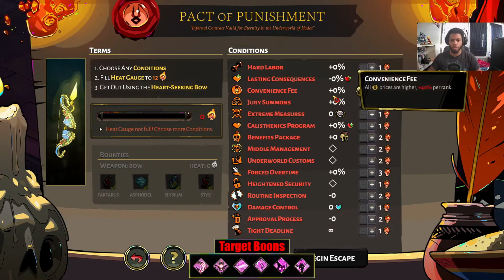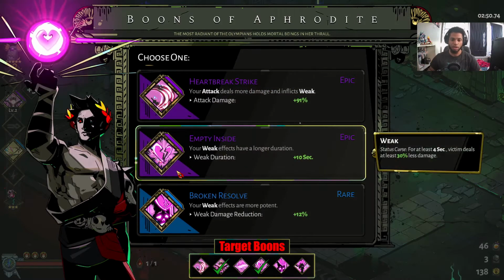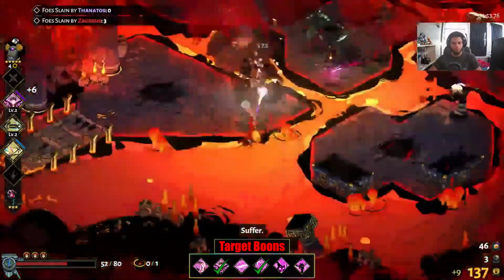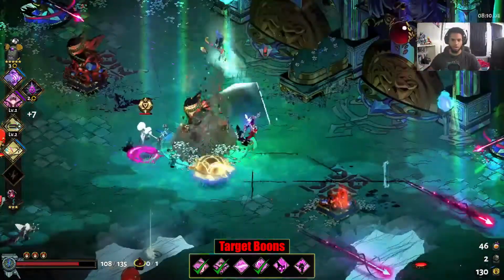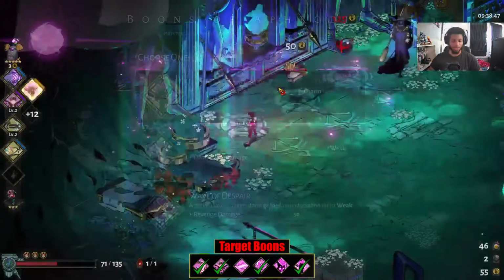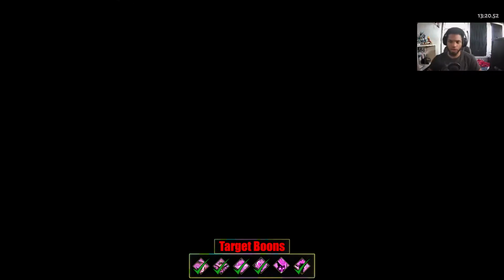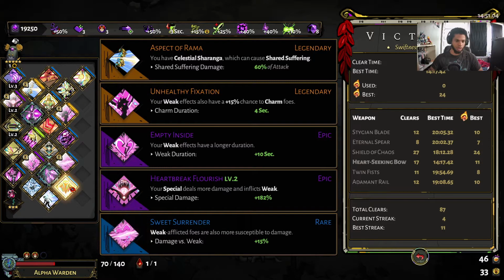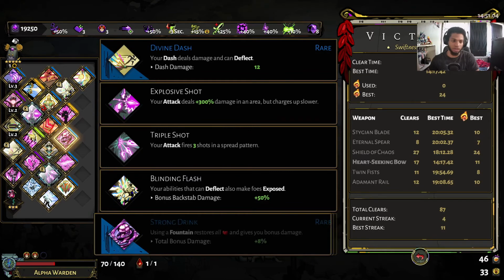Hades: Cupid Build, Heart Seeker Bow Aspect of Rama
This run I used the Heart Seeker Bow, aspect of Rama and break down my Cupid build during the run. I run Hades ALOT check me out to see what I'm getting into!

Target Boons: Heart Break Flourish, Unhealthy Fixation, Sweet Surrender, Empty Inside, Heartbreak Strike, Broken Resolve
Recommended Hammer Boon: Explosive Shot, Triple Shot, Twin Shot, Point Blank Shot